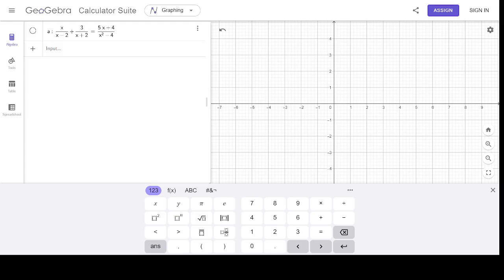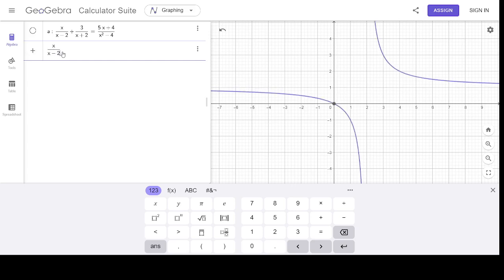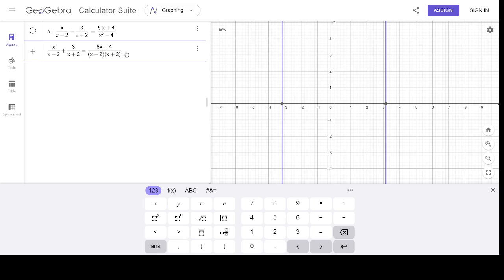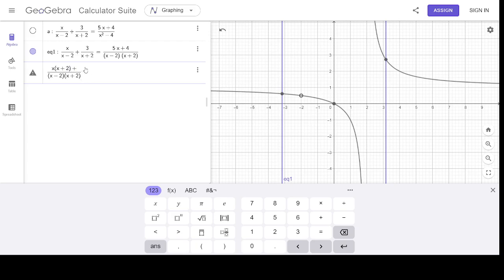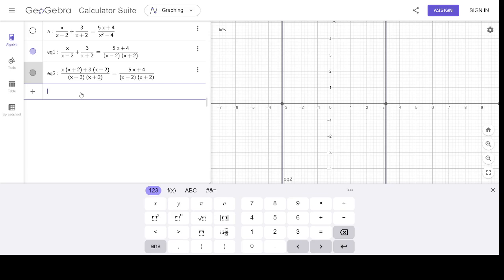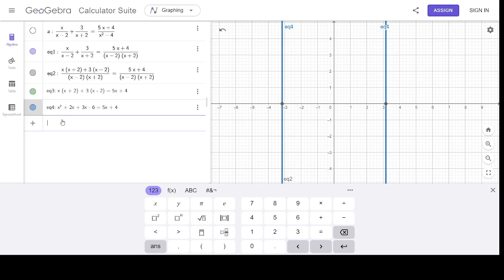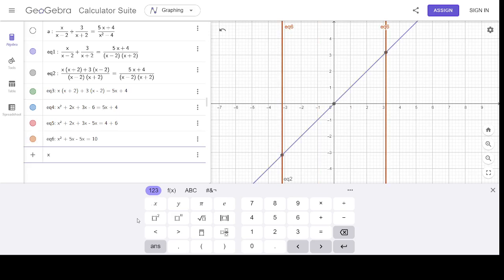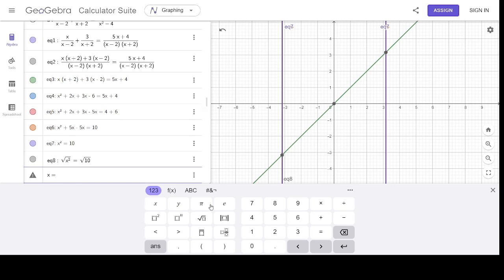A step-by-step guide to solving equations involving unknowns in both the numerator and denominator.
In this video, we tackle a challenging algebra problem. This step-by-step guide is perfect for students, educators, and math enthusiasts looking to master algebraic equations involving fractions and rational expressions. Watch as we break down the problem into manageable steps and explain every detail, ensuring a clear understanding of the concepts.

What You'll Learn:
How to solve equations with rational expressions.
The importance of finding the least common denominator (LCD).
Techniques for simplifying and solving complex algebra problems.
Key Topics Covered:
Rational equations
Algebra for beginners and advanced learners
High school and college students studying algebra.
Teachers looking for an engaging example for their lessons.
Anyone wanting to sharpen their math problem-solving skills.